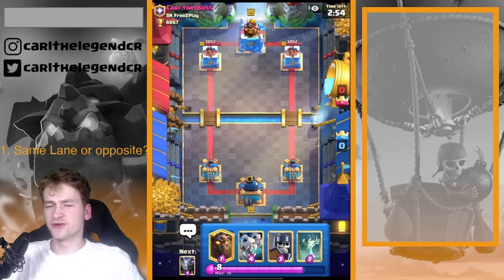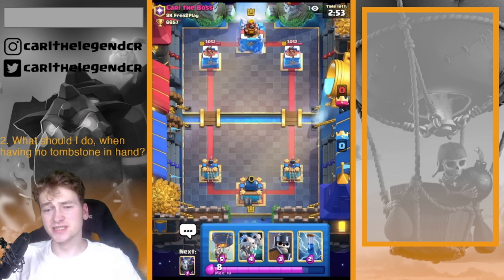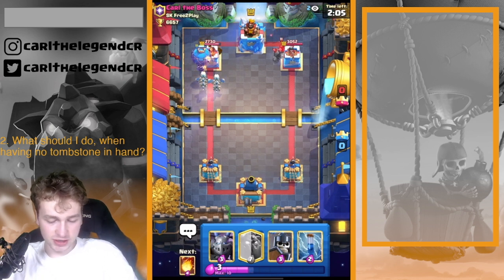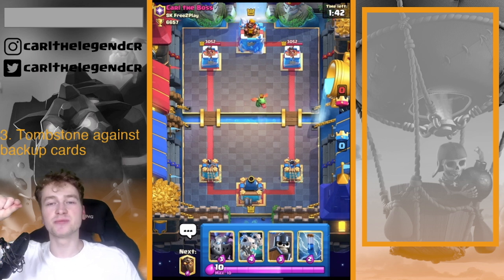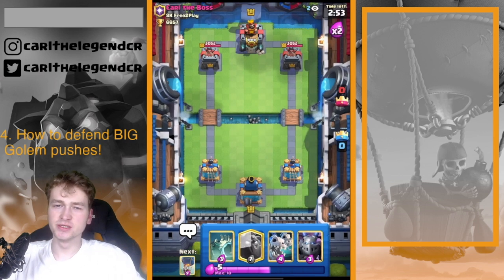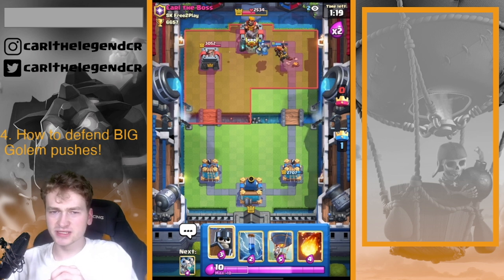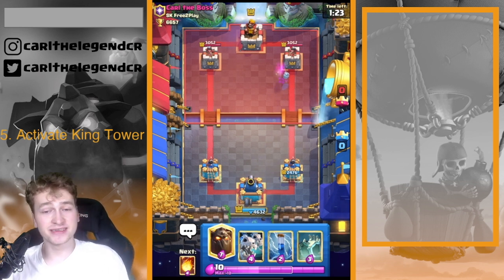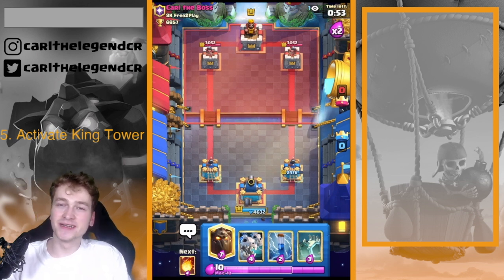How to beat GOLEM w/ Lavaloon!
In this Video I wanna show you should play against Golem w Lavaloon

Socials
► Livestreams